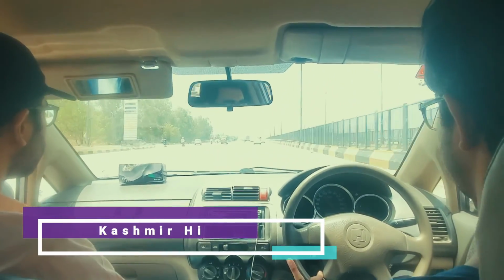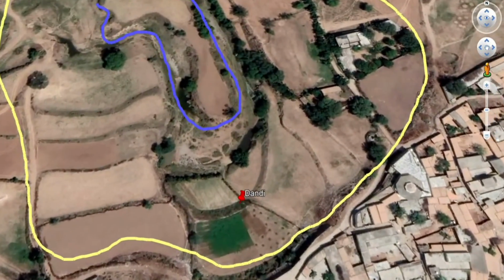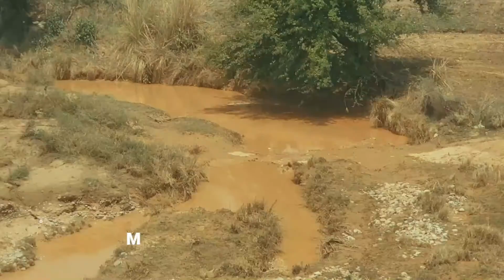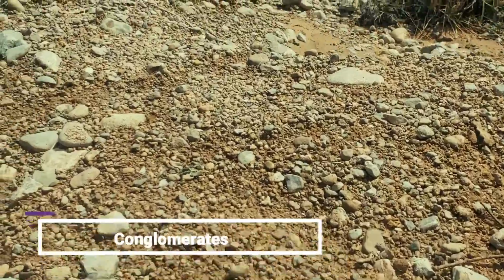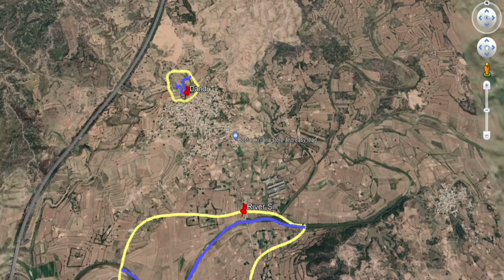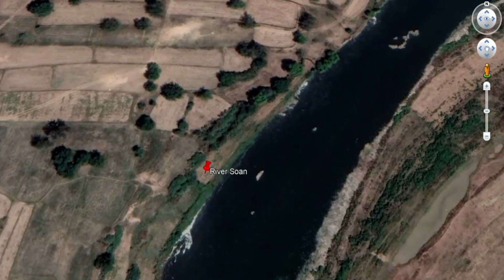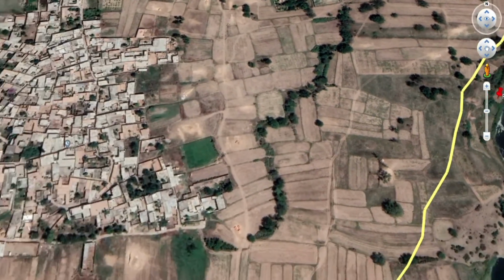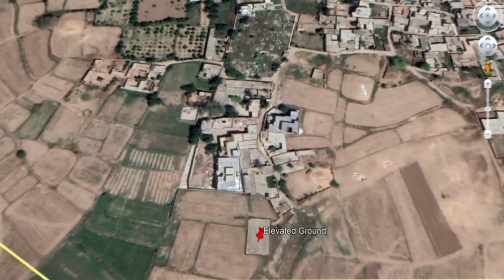Floods | A documentary on the flood-zone Closest to Islamabad & Rawalpindi.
A documentary on a flood zone near the Twin Cities, Islamabad and Rawalpindi.
In this video we’ll walk you through:
- Meandering Stream
- HoneyCombe Weathering
- Calculation of River Discharge

Our channel is all about Diversity. We cover lots of cool stuff such as Geologic Field Trip, Filmmaking and Cinematography
This is the first video on our channel